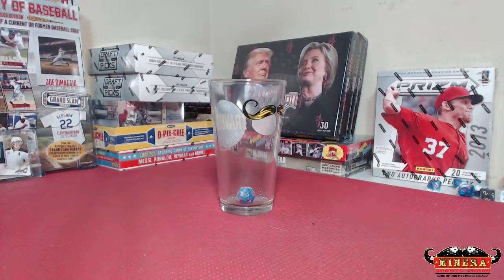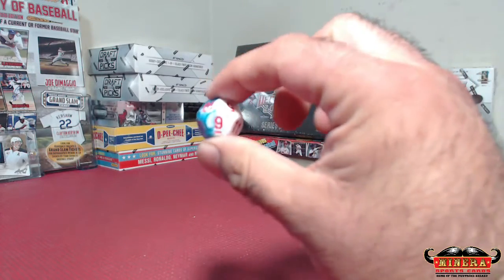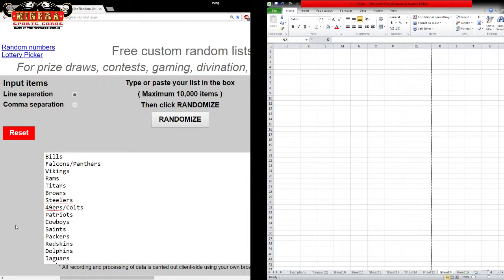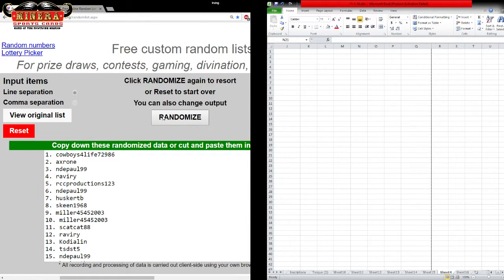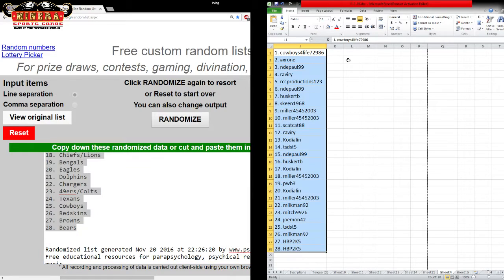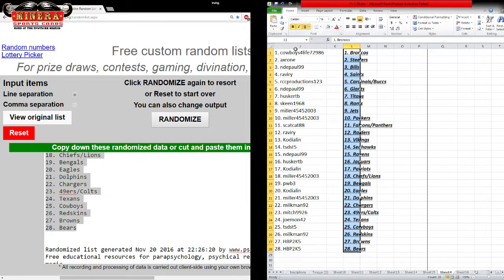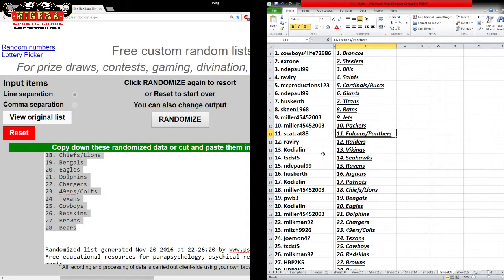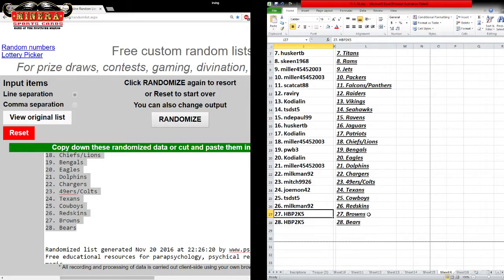Random~Random Teams~2016 Panini Prizm Football 12 Box Case Break #1